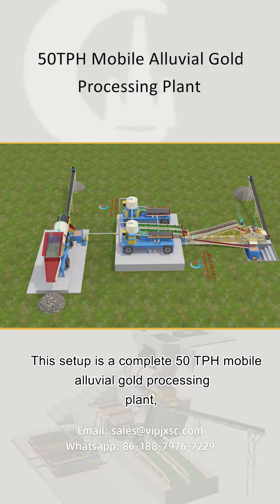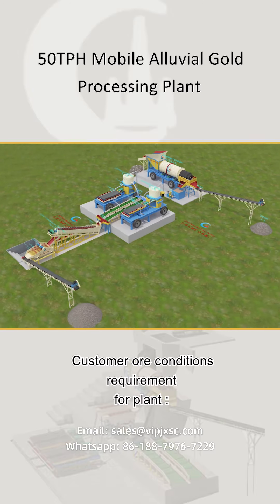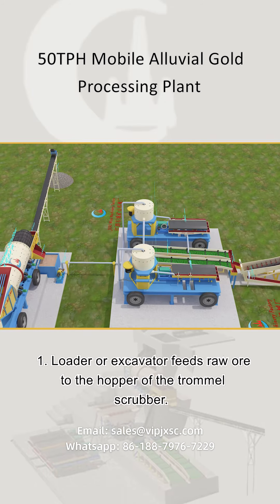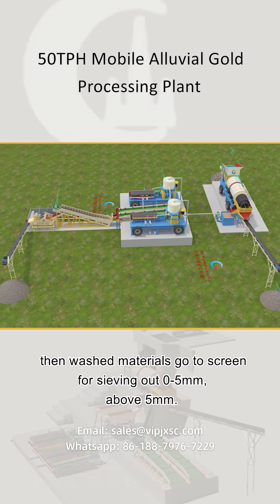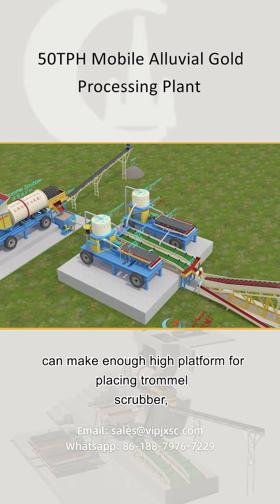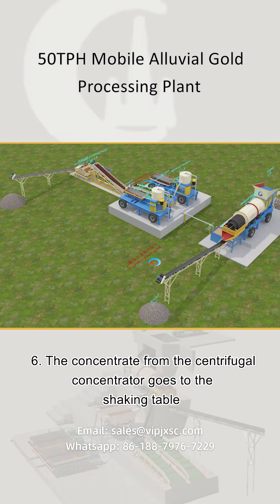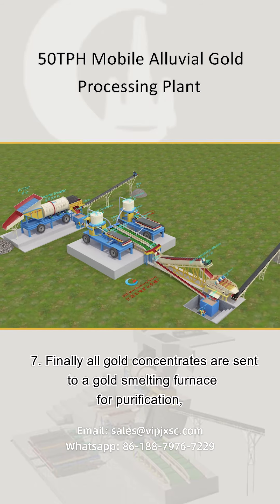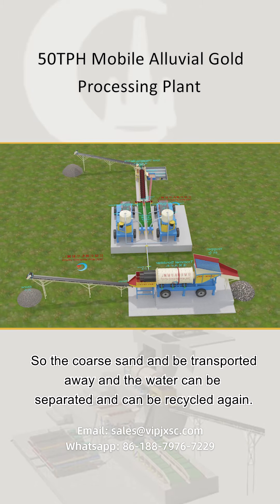What is the particle size of placer gold ore raw materials?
Gold particle size: fine gold 0-5mm, 0-5mm part accounts for 80%.